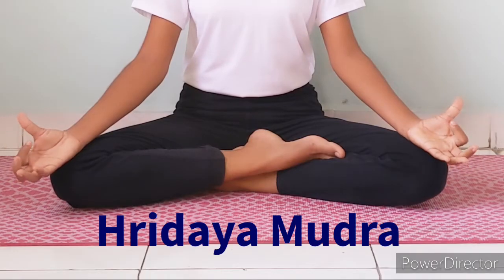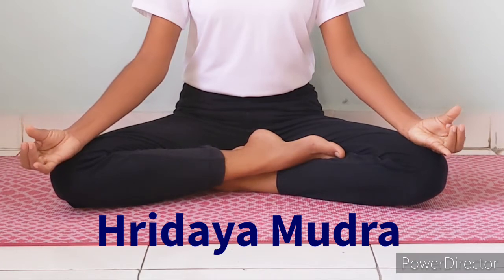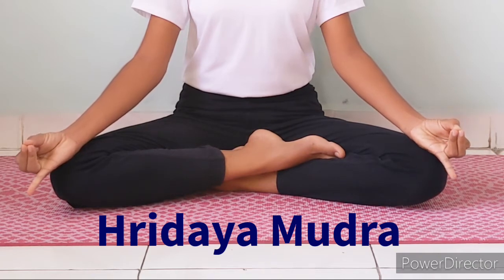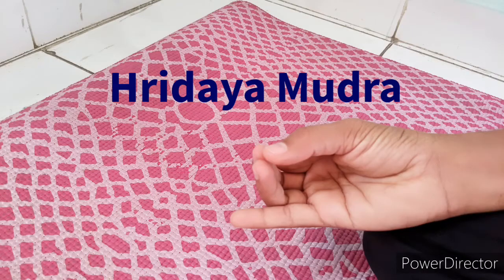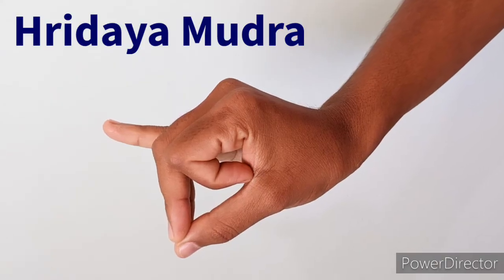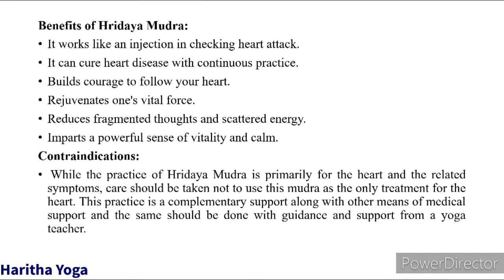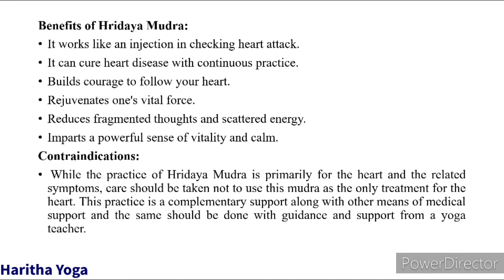Mudra for heart ailments ll Hridaya Mudra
The hand gesture in the practice of Hridaya Mudra (Heart Gesture) helps in balancing the Heart Chakra (Anhata Chakra) with the pressing of the thumb (fire element), the ring finger (earth element), and the middle finger (space element) together at the tips. The pressure at the tips of the these fingers help to detoxify and cleanse the body with the supply of more oxygen to the heart thereby increasing the heart’s power and function.

The Hridaya Mudra also called as Apan Vayu Mudra or Mritsanjeevani Mudra is a powerful mudra that is said to help as a first aid for heart attacks.